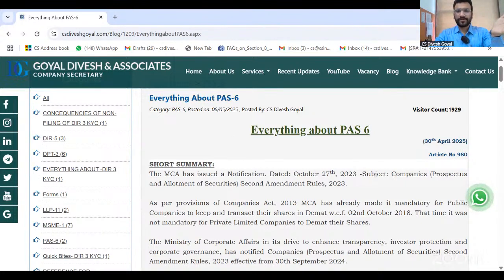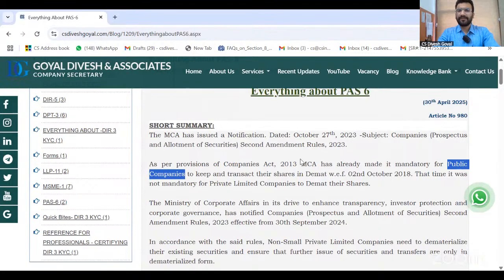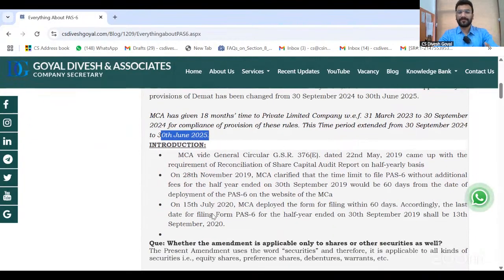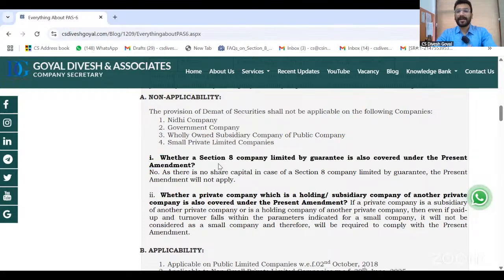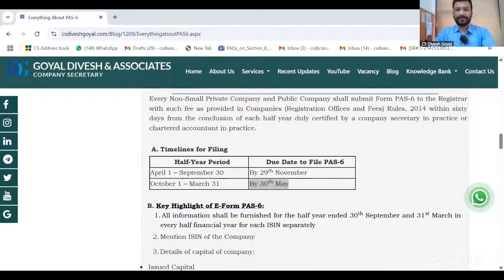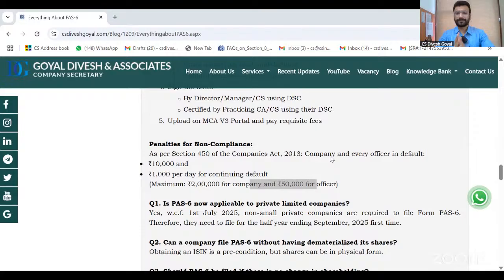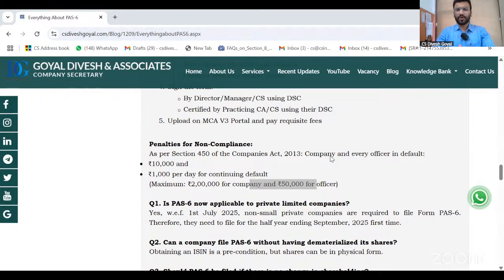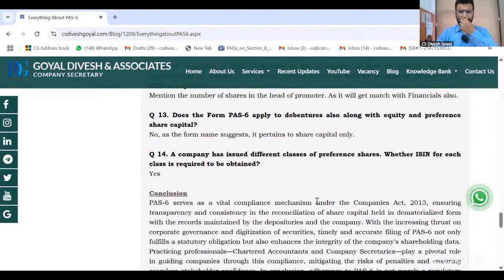Detailed discussion on Demat and PAS 6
If you are looking for Job/ Training in CS Field join the below link group

If you have any queries, you may drop a message on WhatsApp also on 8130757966

CS Divesh Goyal
*CS - A Preferred Professional*
*Consistently working for ICSI Profession For a Decade*